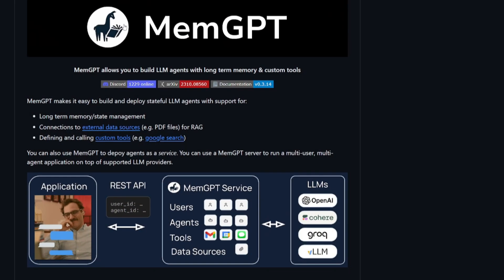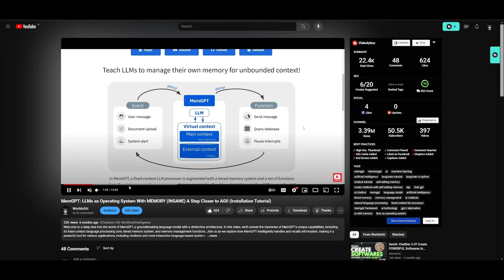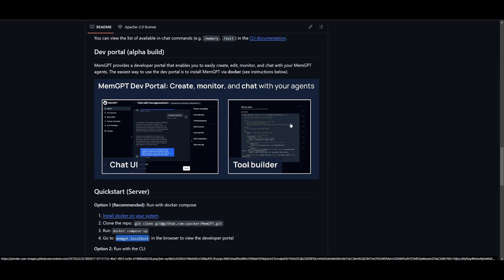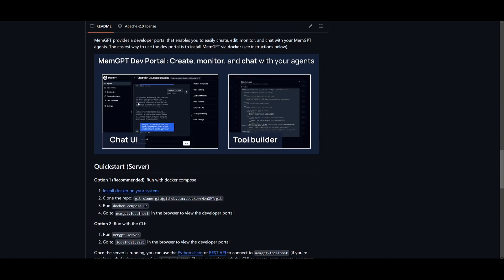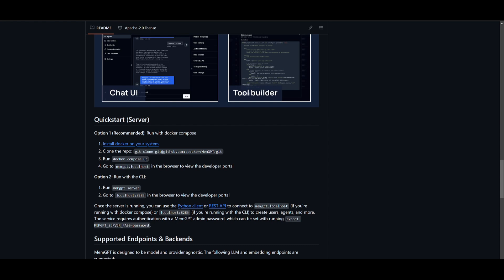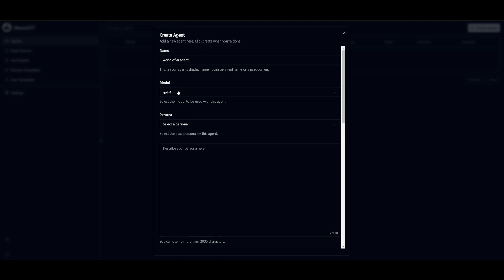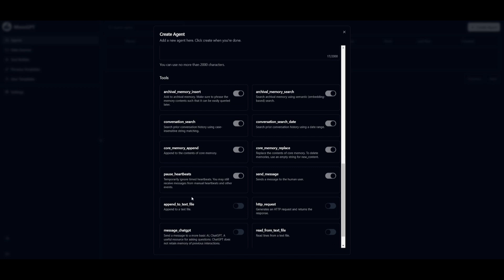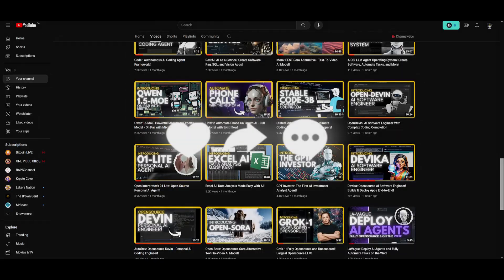MemGPT: Creating Powerful Agents with Unlimited Memory! (Installation)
Welcome to our video where we delve deep into the revolutionary framework known as MemGPT. If you're seeking to enhance your understanding of stateful Large Language Model (LLM) agents, you're in the right place.

In this video, we explore the multifaceted functionalities of MemGPT, designed to simplify the development and deployment of LLM agents. MemGPT offers a paradigm shift in three key areas:
1. Long-term memory/state management: MemGPT empowers agents to retain and access information over extended periods, augmenting their contextual comprehension.
2. Connections to external data sources (RAG): With MemGPT, LLM agents can seamlessly connect to external data sources, enabling tasks like document analysis through Retriever-And-Generator setups.
3. Defining and calling custom tools (functions): Users harness the potential of MemGPT to define and employ custom functions, such as integrating Google Search, to amplify the capabilities of their LLM agents.

Furthermore, MemGPT facilitates the deployment of multi-agent, multi-user services, catering to diverse applications. As an open-source project actively under development, it welcomes contributions from the community. Engage with fellow enthusiasts on Discord and GitHub. For comprehensive insights into MemGPT and its research background, visit their

Call to Action:
Your support fuels our endeavor to explore the frontiers of language model development.